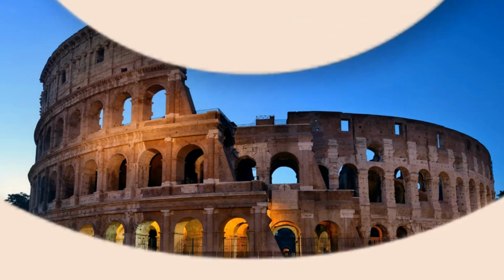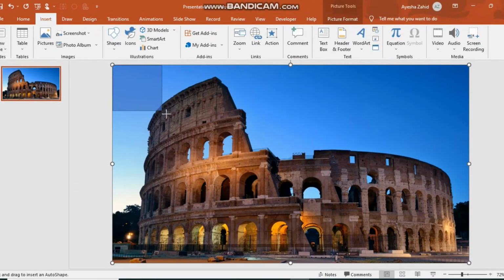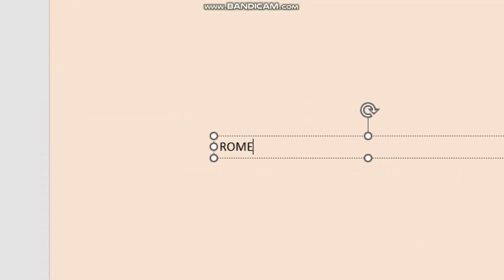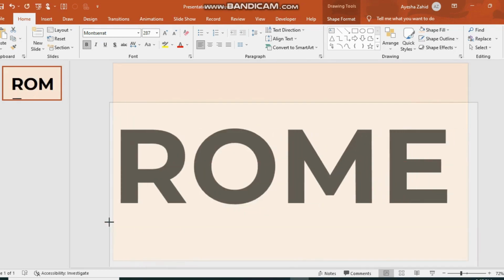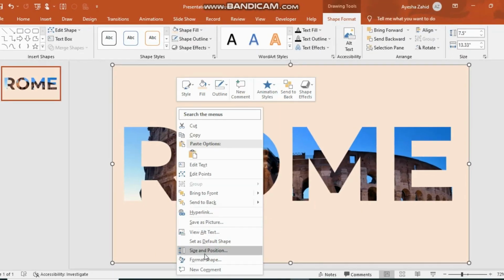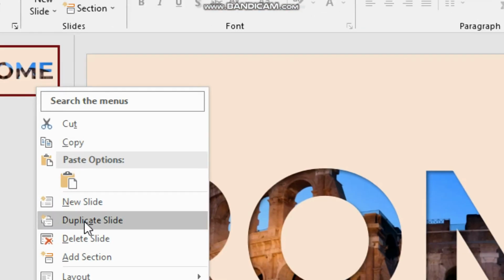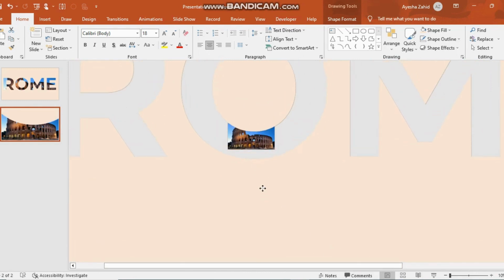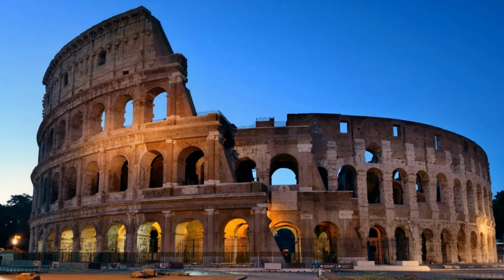Powerpoint Animation Tutorial For Beginners | The Creative Edge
Learn how to create engaging and informative animated Powerpoint slides with this Powerpoint Animation Tutorial For Beginners. From simple entrance and exit animations to more complex motion paths and timing effects, I'll show you how to use animation effectively in your presentations.

Title: Powerpoint Animation Tutorial For Beginners | The Creative Edge

This video explores information on Powerpoint Animation Tutorial For Beginners. But it also covers the following topics:

How To Create Animated Powerpoint Slides
Powerpoint Animation Tips
Powerpoint Animation Examples

✅  About The Creative Edge.

Welcome to The Creative Edge, your one-stop shop for all things PowerPoint!

Whether you're a beginner or a seasoned presenter, we have the tutorials and tricks you need to create stunning PowerPoint presentations that will engage your audience and leave a lasting impression.

In our videos, we cover everything from the basics of PowerPoint to advanced techniques for creating interactive and visually appealing slides. We also share tips on how to deliver your presentation with confidence and impact.

So whether you're looking to create a presentation for work, school, or a special event, The Creative Edge is the perfect place to learn the skills you need to succeed.